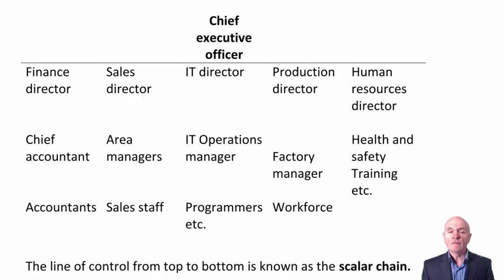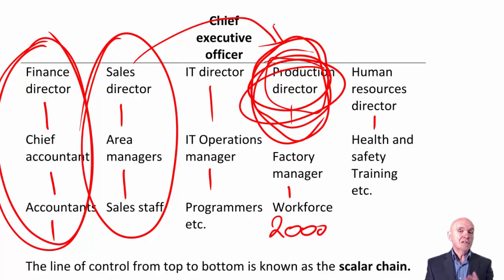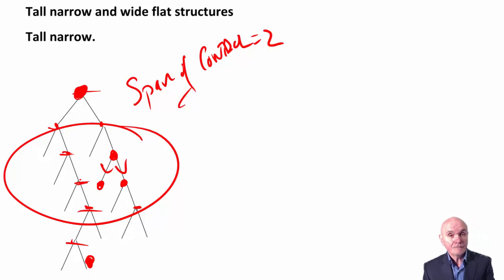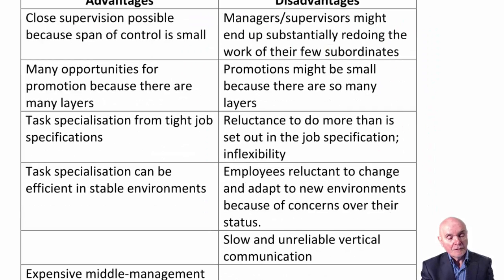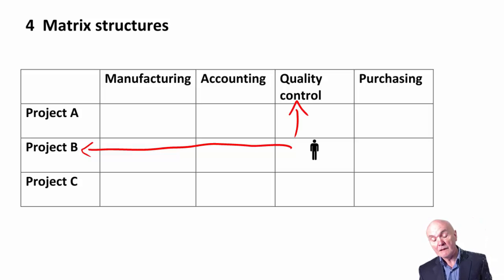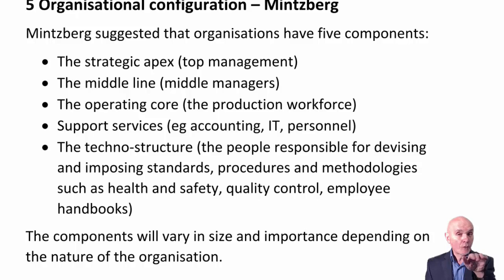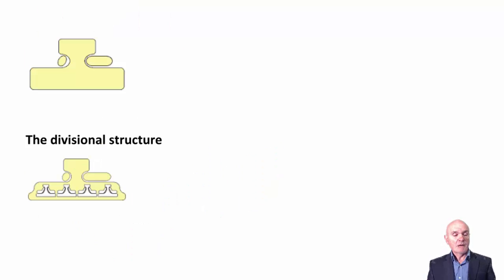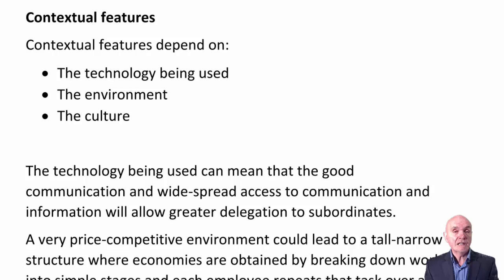CIMA E1 Organisational Structure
Free lectures for the CIMA E1 Exams